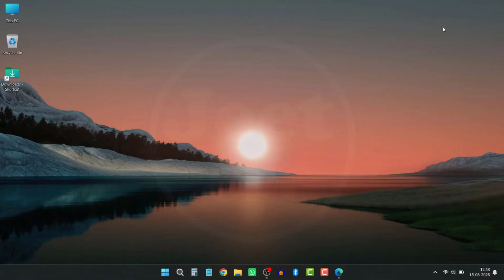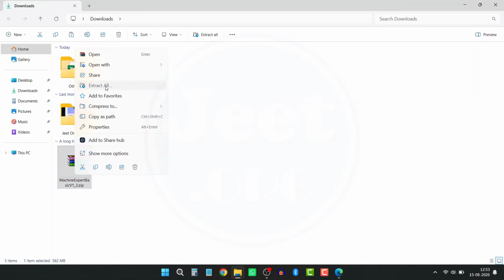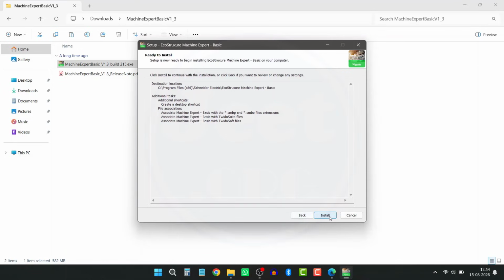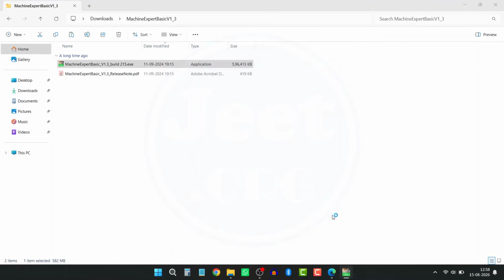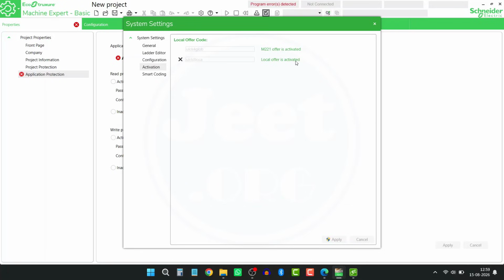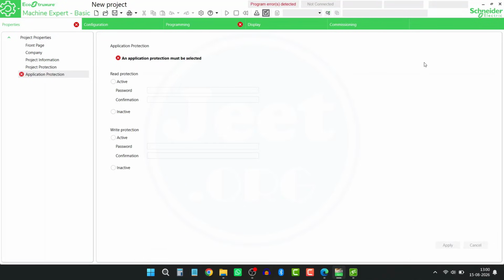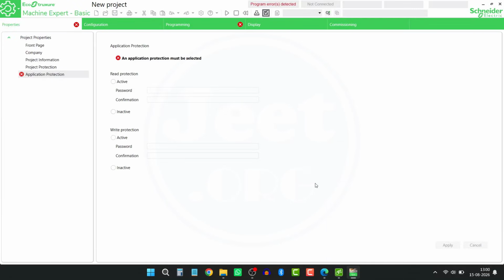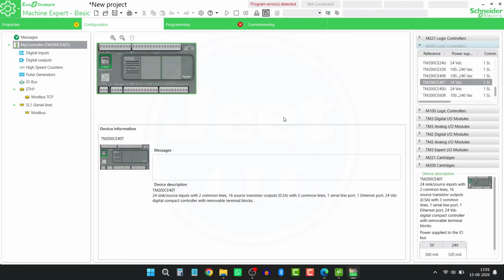🔧 Schneider PLC Machine Expert Basic V1.3 Installation & Activation | Complete Tutorial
Welcome to JEET.ORG Electrical and Electronic! ⚡

In this video, I will show you step-by-step how to download, install, register and activate Schneider Electric EcoStruxure Machine Expert Basic V1.3 for PLC programming.

📌 Topics Covered in This Video:
✅ Machine Expert Basic V1.3 Introduction
✅ Software Download
✅ Installation Step-by-Step
✅ Windows Installation Settings
✅ Registration / License Activation
✅ Software Startup & Basic Setup
✅ Troubleshooting Common Installation Issues
✅ Getting Started with Schneider M221 PLC Programming

💻 Software: EcoStruxure Machine Expert Basic V1.3
⚙️ PLC: Schneider Electric Modicon M221
🎓 For: Electrical Engineers, PLC Programmers, Automation Students, Technicians & Beginners

Schneider Electric lists Machine Expert Basic V1.3 as a software release for the Modicon M221 range. For the official software download, use Schneider Electric's official download page.

👉 Official Schneider Electric Machine Expert Basic V1.3:
Schneider Electric Official Download Page

⚠️ Important: Please use genuine Schneider Electric software and follow the applicable license/registration requirements. This tutorial does not provide cracked, pirated, or unauthorized activation methods.